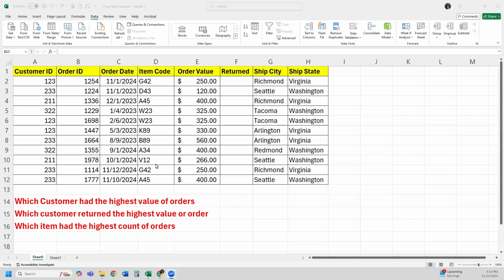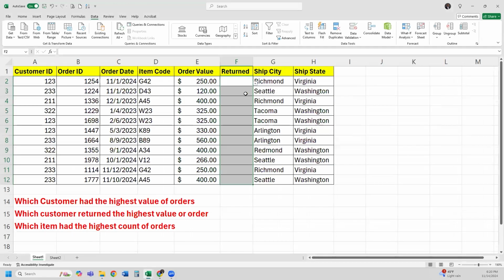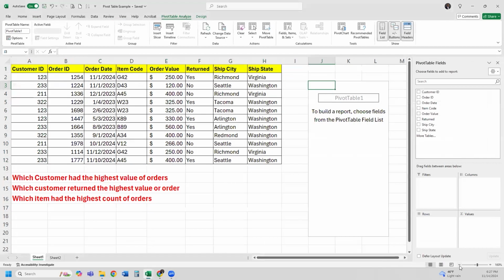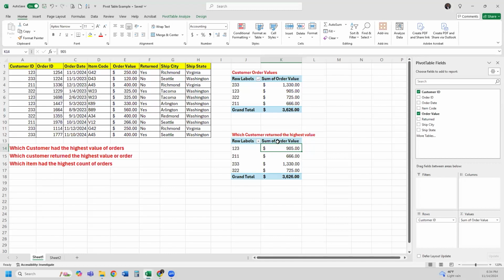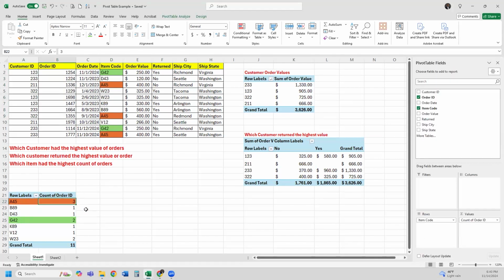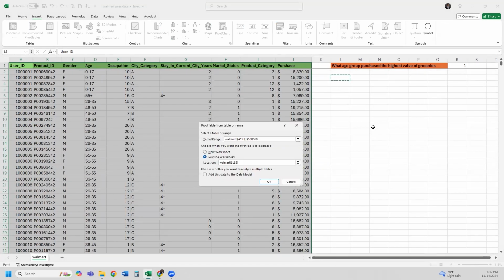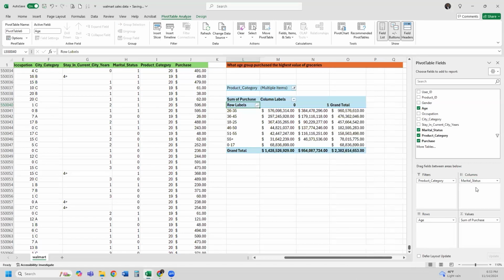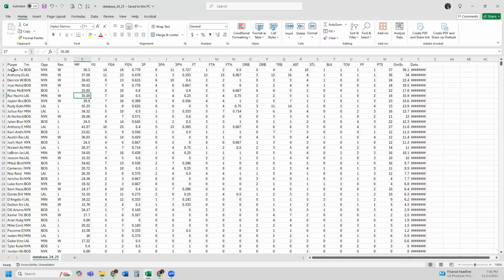Analyzing bulk data using PivotTable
Analyze bulk data using Pivot Tables